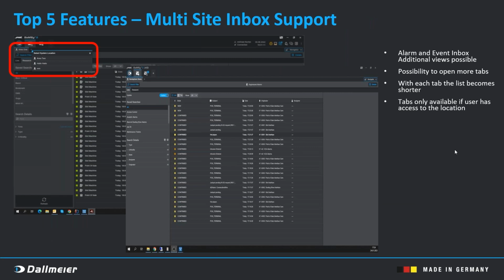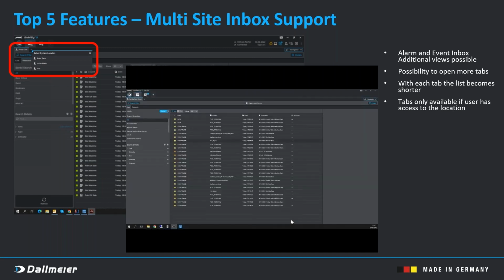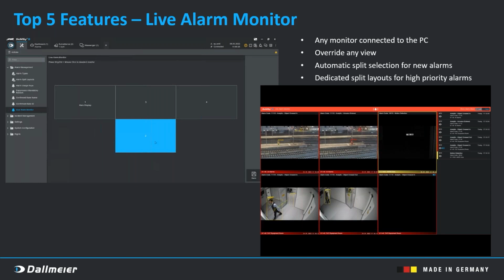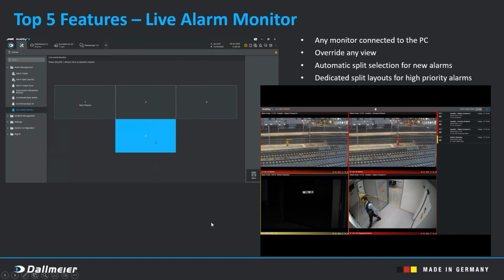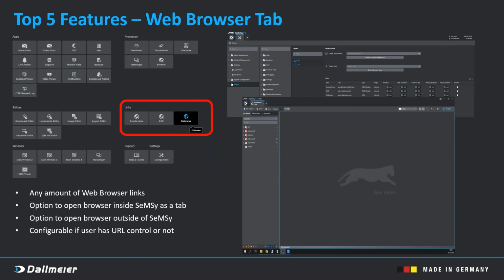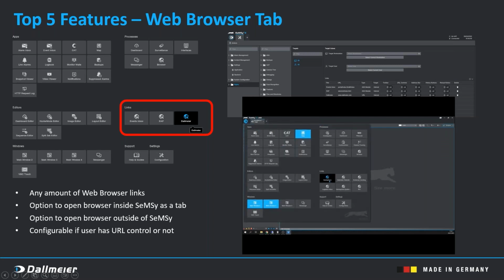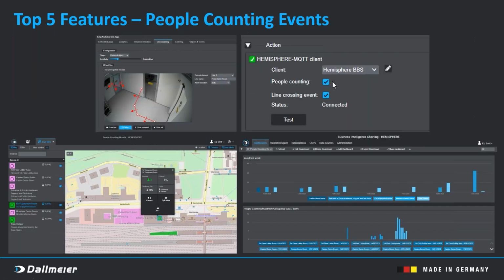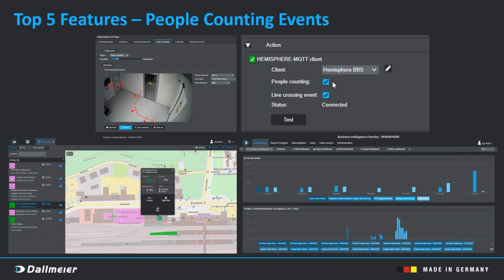“Making Your Operator More Efficient” – New Features of HEMISPHERE® SeMSy® 5.4 VMS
Watch the video to learn more about the top 5 highlights of the 30 new features in the new version of SeMSy® HEMISPHERE® 5.4:

- Better overview
- Greater objective certainty
- More clarity
- User-friendly "third party" integration
- Easy counting

MakingYour OperatorMoreEfficient